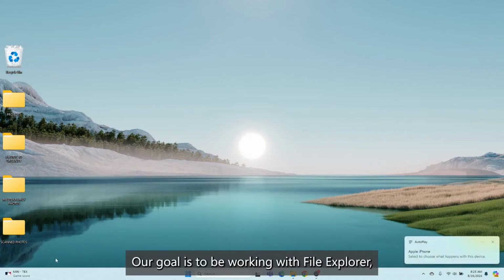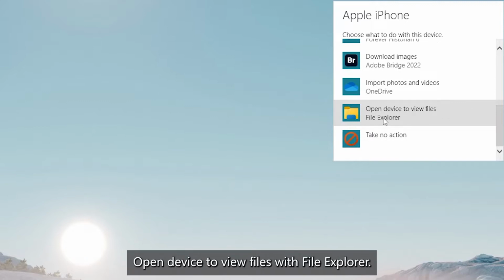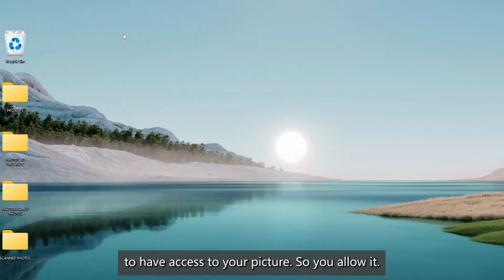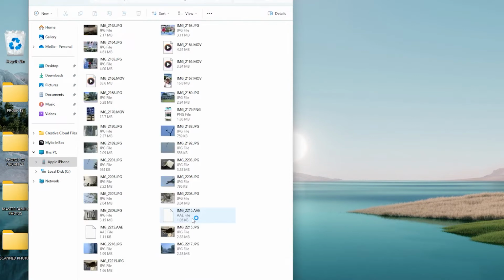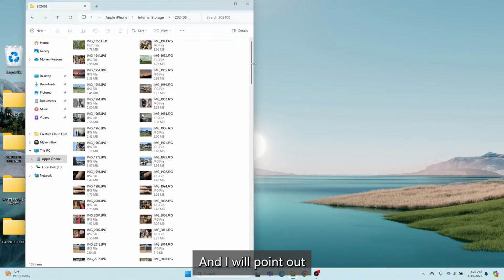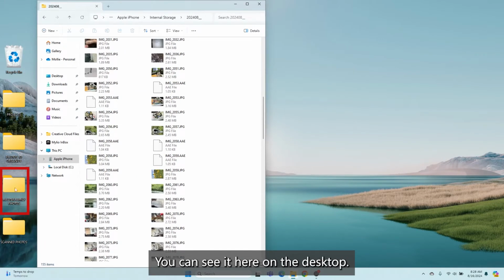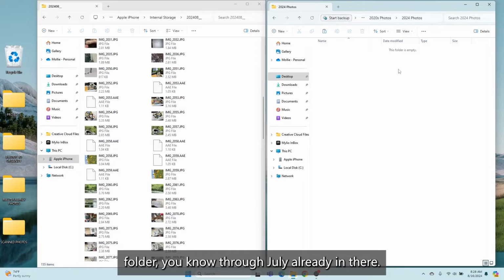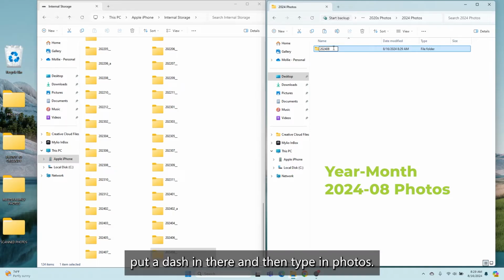Copy Photos from iPhone to PC (WINDOWS 11) - Get Your Photos Off Your Phone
Want to have your iPhone photos stored safely on your PC Windows 11 computer to edit, backup, share and more? This is the video for you!

00:00 Introduction
00:50 Connect Your Phone to PC with USB Cable
01:33 Managing Autoplay Settings
02:30 File Explorer
05:43 Troubleshooting
05:48 Missing Photos
07:37 Phone Doesn't Connect to Computer/Folders Don't Show Up in File Explorer
09:40 Wrap-Up

USBC-USB Adapter

Cheers!
Mollie